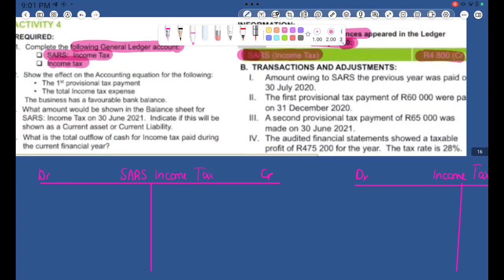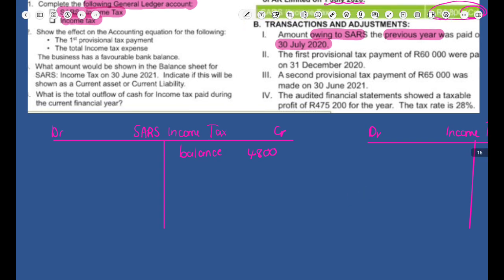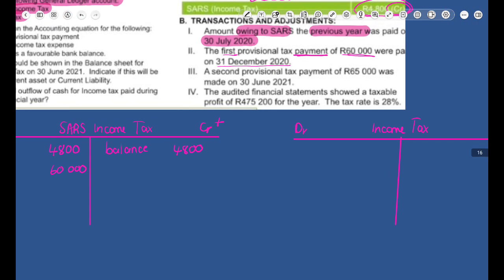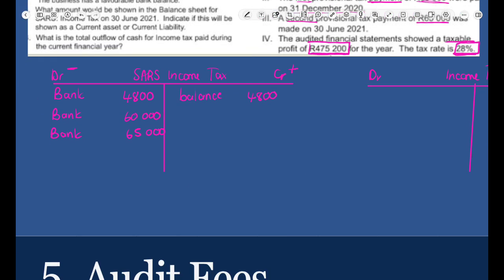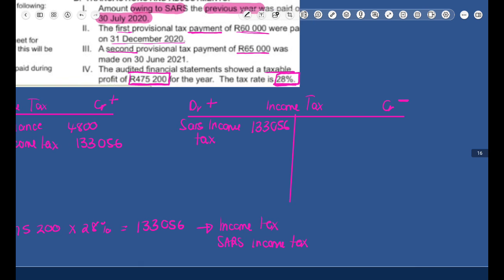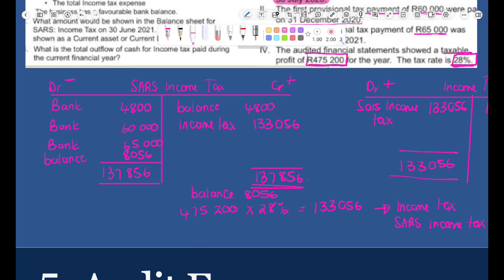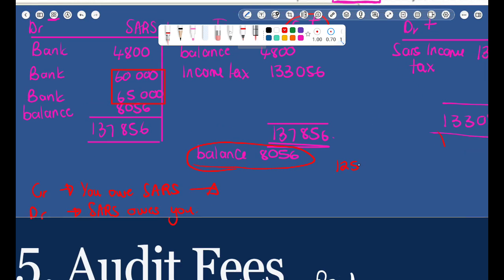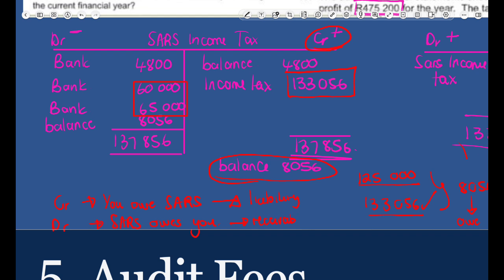Grade 12 Accounting Companies - SARS Income Tax Part 2.